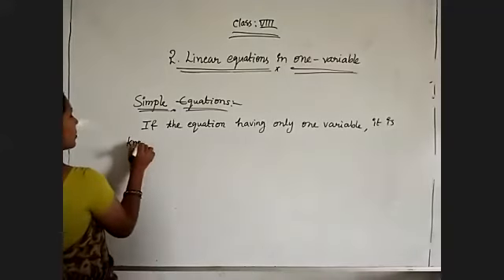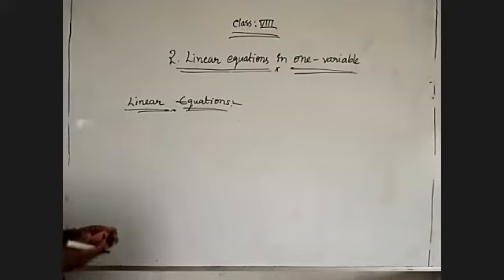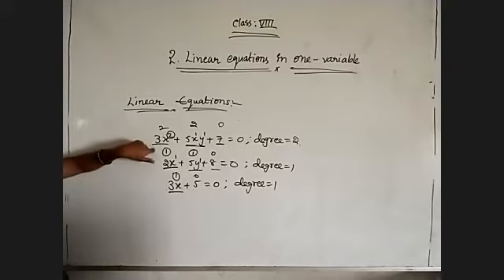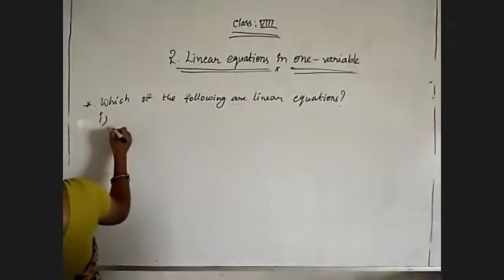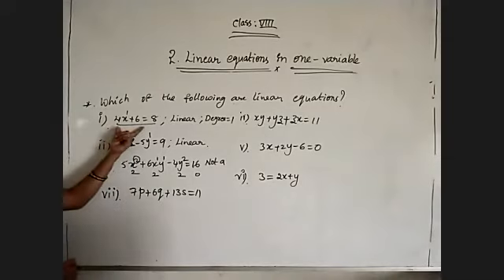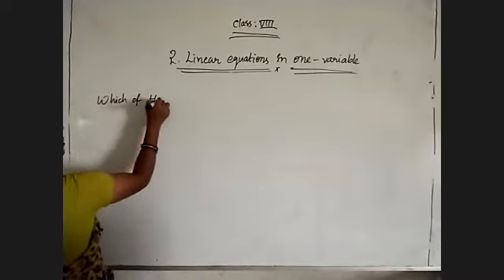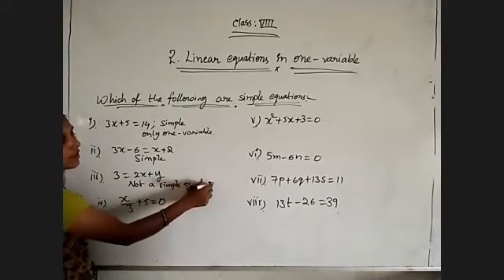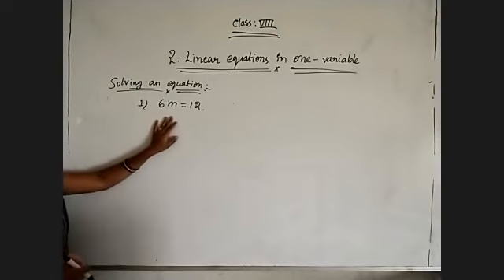8th Maths Linear Equations in One variable-2 28-05-2020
8th Maths Linear Equations in One variable-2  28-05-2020